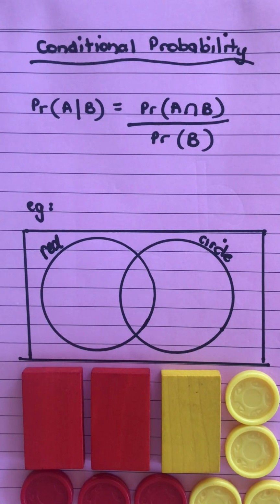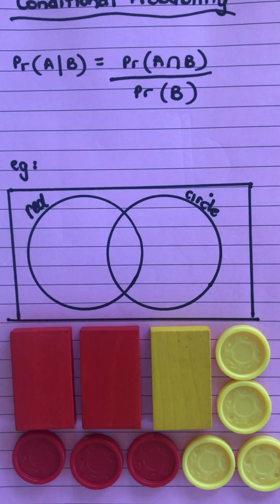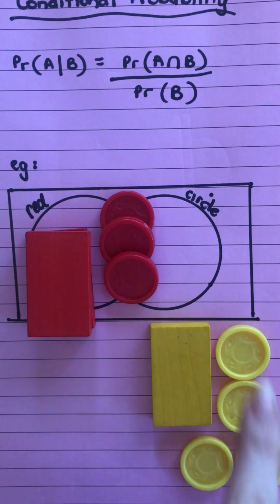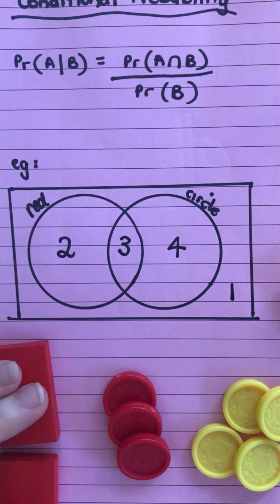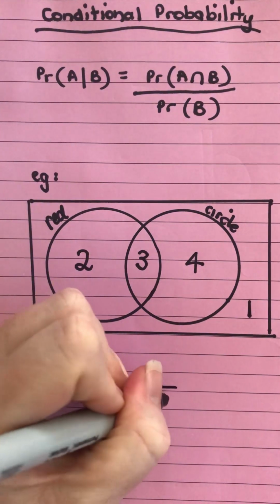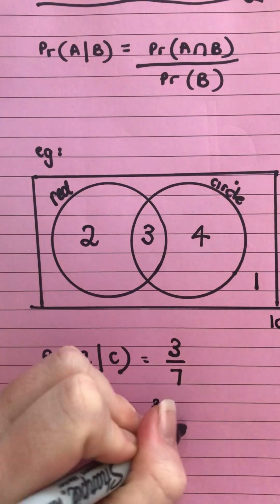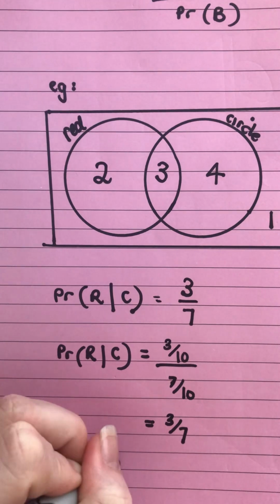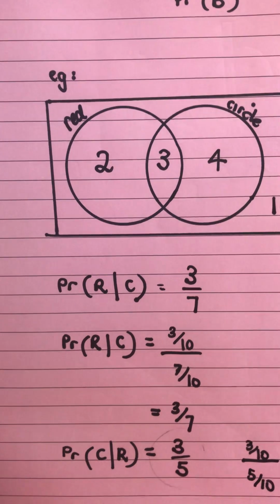How to calculate Conditional probability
How to find conditional probability